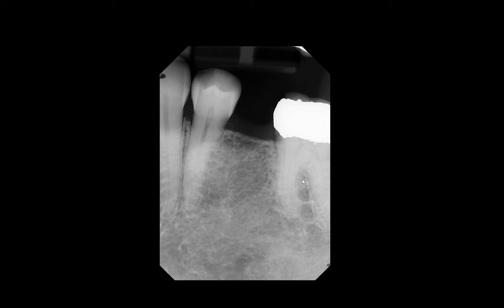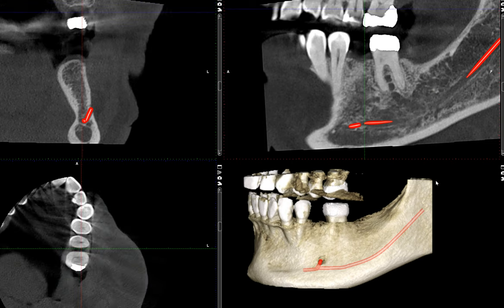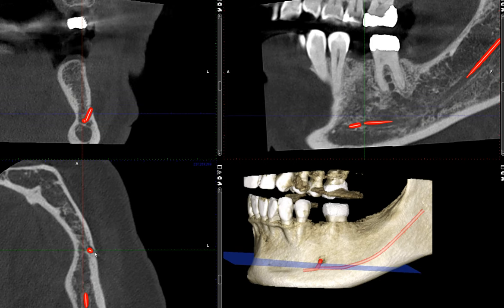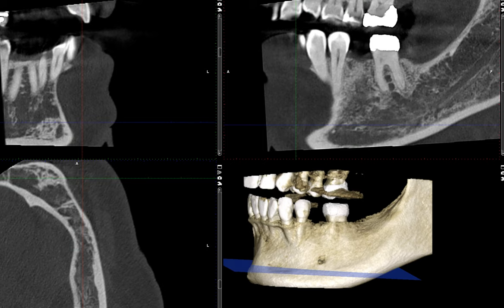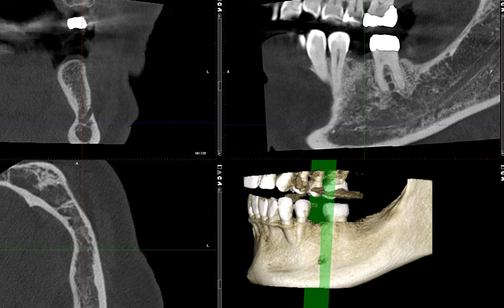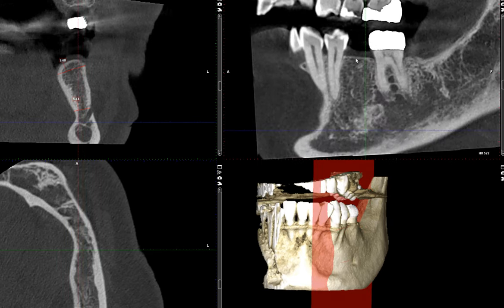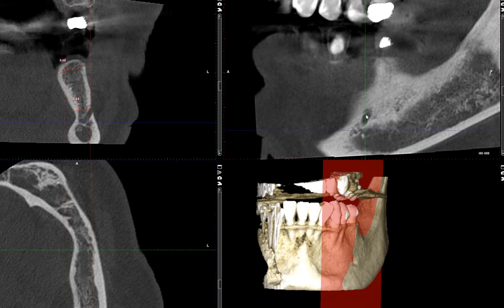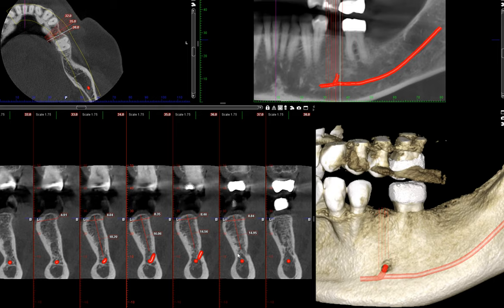Implant #20 CBCT analysis